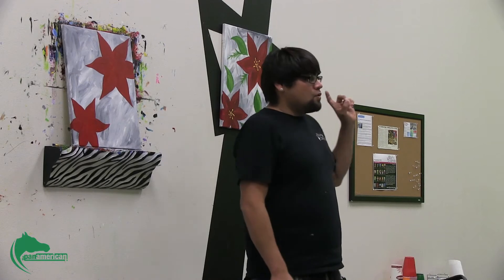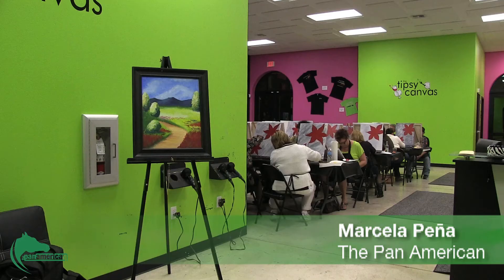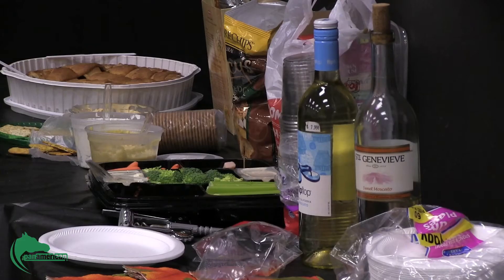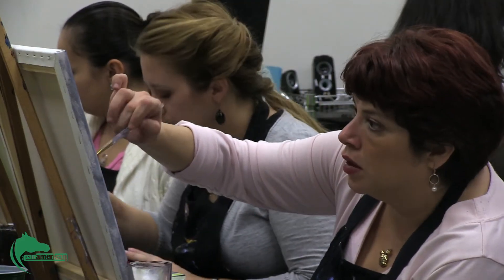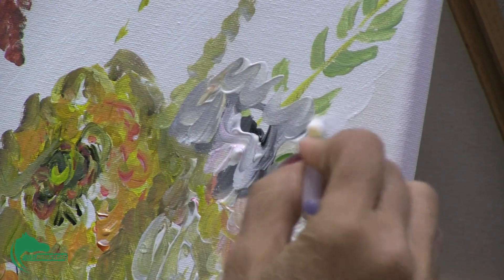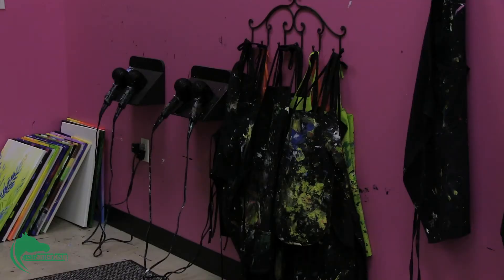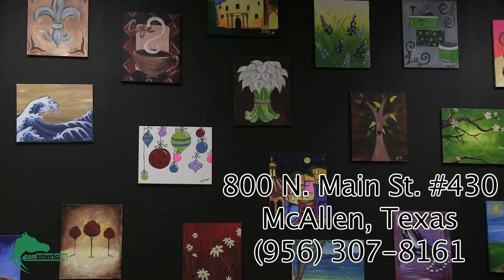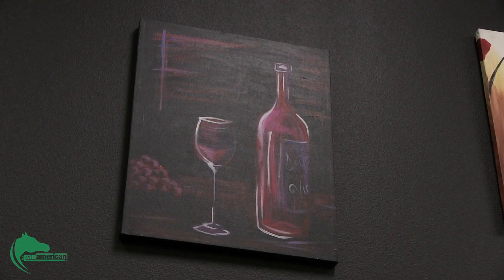Tipsy Canvas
Located in McAllen's Art Village, The Tipsy Canvas offers a twist on the hobby of painting.